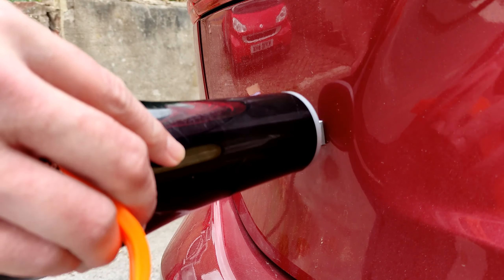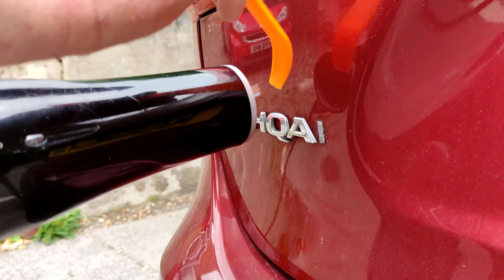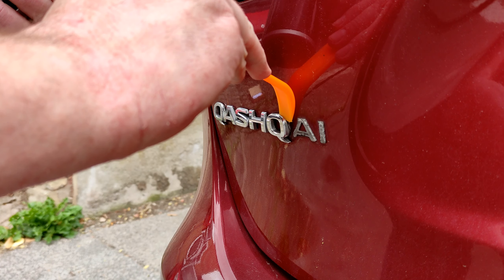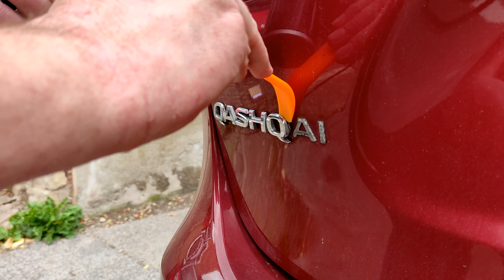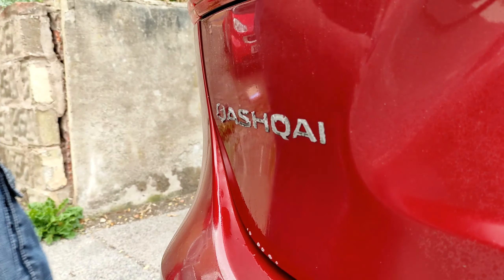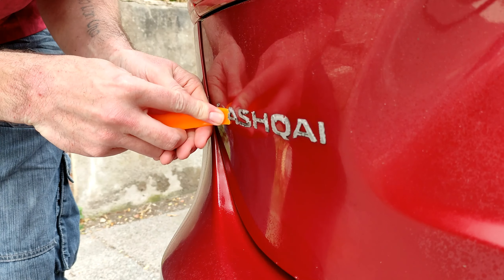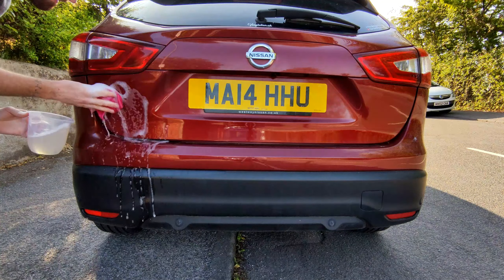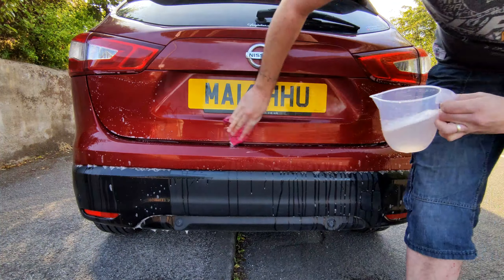How To Debadge Your Car!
Amazon Storefront